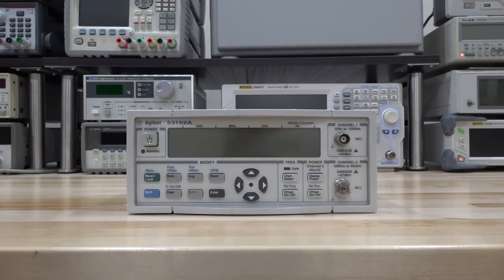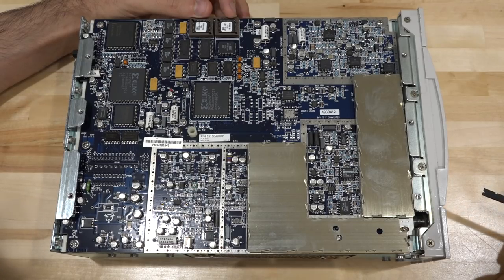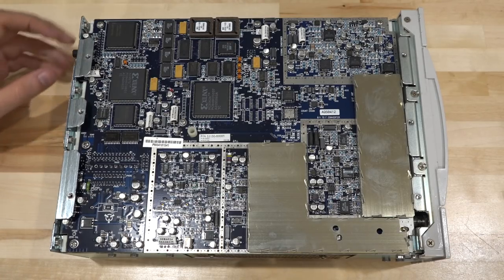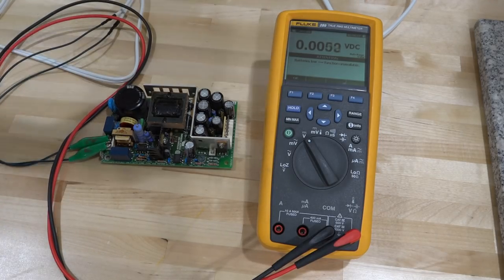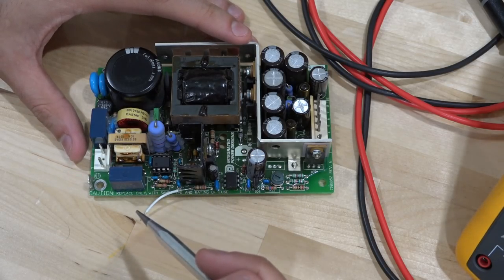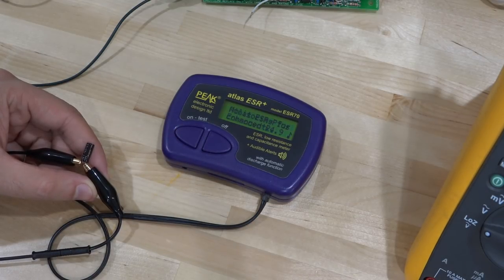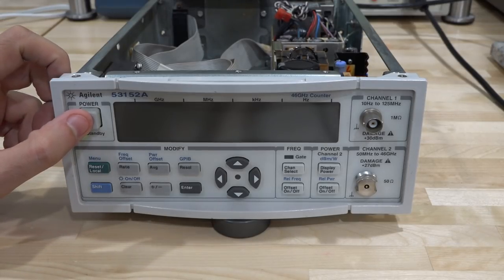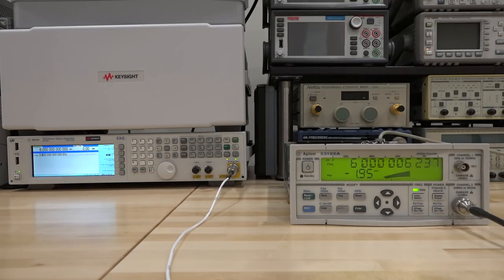TSP #103 - Teardown & Repair of an Agilent 53152A 46GHz Microwave Frequency Counter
In this episode Shahriar investigates a faulty Agilent 53152A 46GHz frequency counter. The instrument does not power on and shows no sign of internal voltage presence. Teardown of the instrument reveals a large PCB where all analog and digital circuity is contained. The power supply module is a module components and upon measurements shows no activity.

The power supply is a simple switching architecture with functioning input rectifier and capacitor filter. By using an oscilloscope it is clear that the power supply PWM controller attempts to start. However, the main power supply pin shows unstable voltages indicating inadequate charge retention on the rectifying capacitor. Replacing the capacitor revives the startup condition and the power supply function returns. The PWM controller and main switching transistors are also replaced with new ones. After this repair the unit powers on and passes all self-tests. The unit can successfully measure signal frequencies and power.